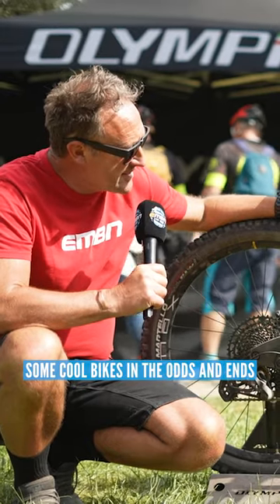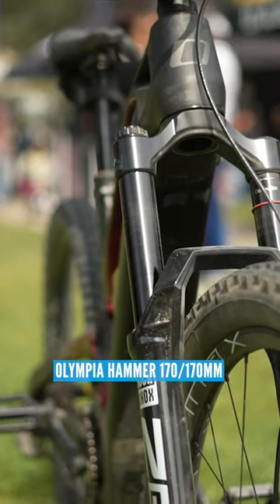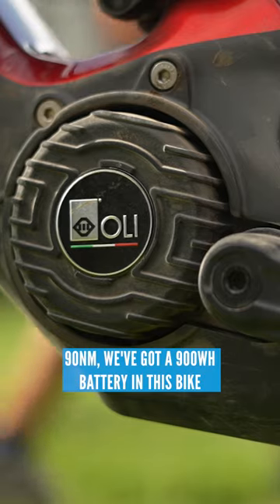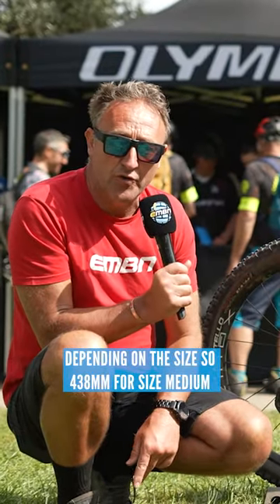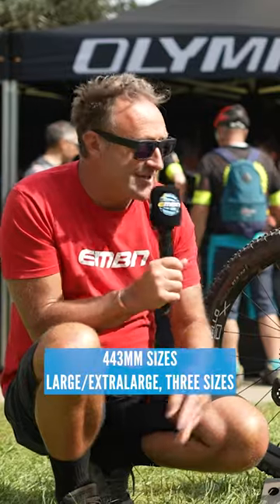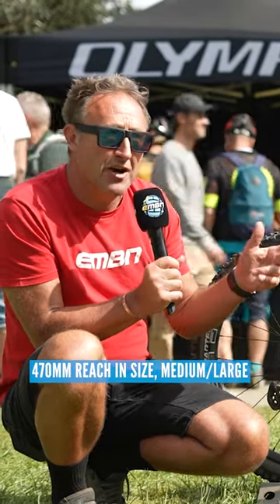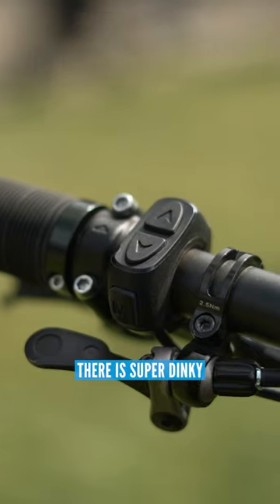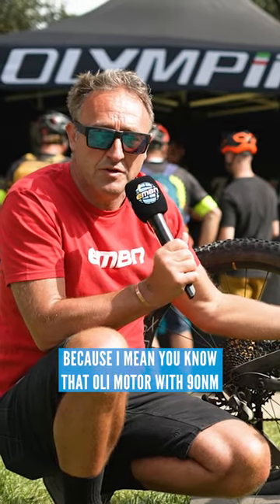An Italian EMTB You Want! 🤌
Check out the Olympia Hammer coming in with 90nm of torque and a 900wh battery! ⚡

- The know-how…
- The skills…
- The tech…
- The inspiration…